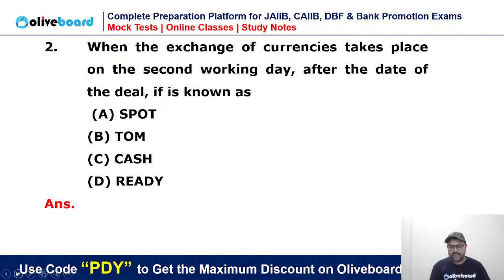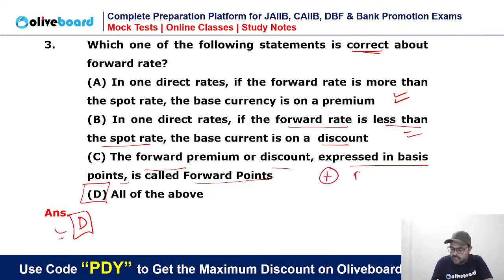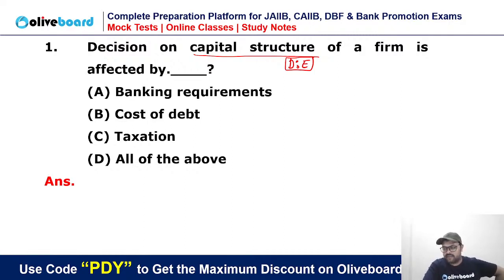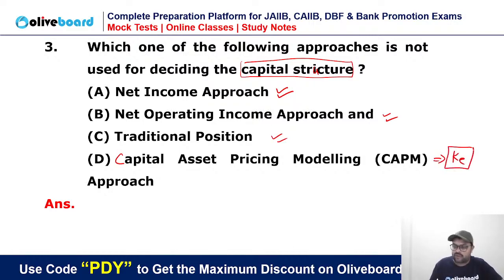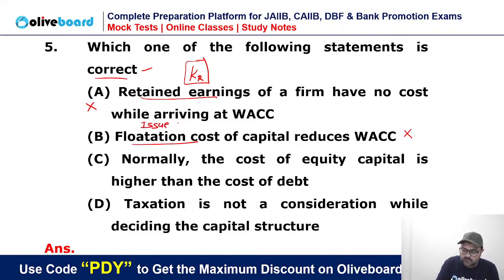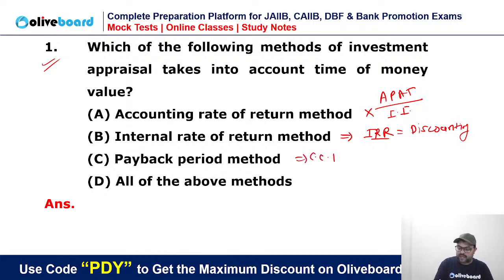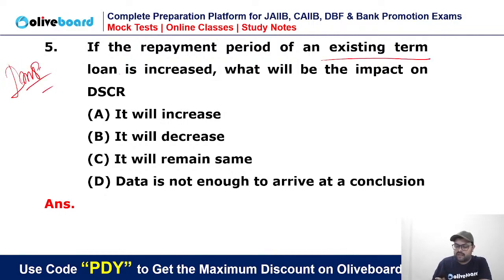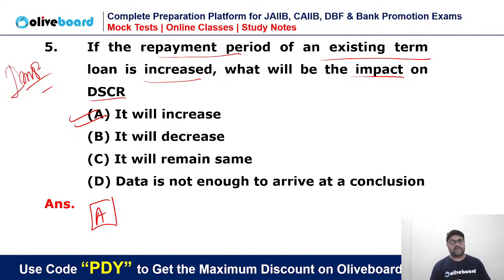JAIIB EXAM Oct - Nov 2023 | Lakshya 200+ in | JAIIB October 2023 | Best 500 MCQs | AFM | Day - 17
📌JAIIB EXAM Oct - Nov 2023 | Lakshya 200+ in | JAIIB October 2023 | Best 500 MCQs | AFM | Day - 17 | By Pradhyumn Sir
Boost your readiness for the JAIIB October-November 2023 exam with our dedicated initiative, Lakshya 200+ in JAIIB October 2023," featuring the "Best 500 MCQs" series for Accounting and Finance for Managers (AFM). Join us for an enlightening Day 16 session, meticulously designed to guide you toward success.

Welcome to Oliveboard - India's Best Government Exam Preparation Youtube Channel. Prepare for Banking & Insurance Exams Like SBI Clerk, SBI PO, IBPS PO, IBPS Clerk, IBPS RRB PO, IBPS RRB Clerk, RBI Office Attendant, RBI Grade B, Nabard Grade A, ICAR AO, LIC, FCI, SEBI, JAIIB, CAIIB

✔ Free Quizzes ✔ Free Study Materials ✔ Interactive Live Classes
✔ Expert Faculty  ✔ Instant Doubt Resolution  ✔ FREE Mock Test Series